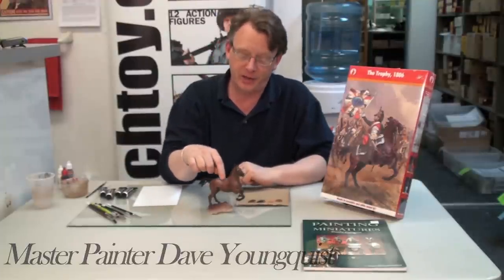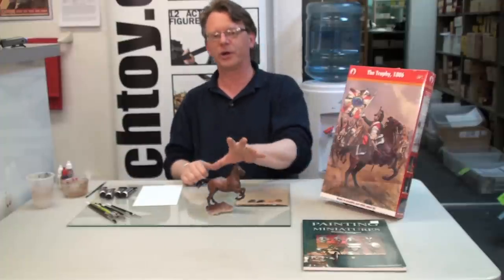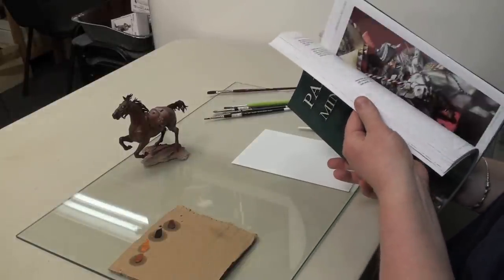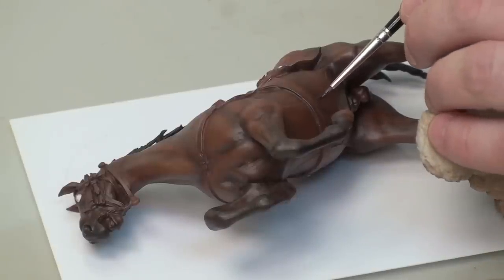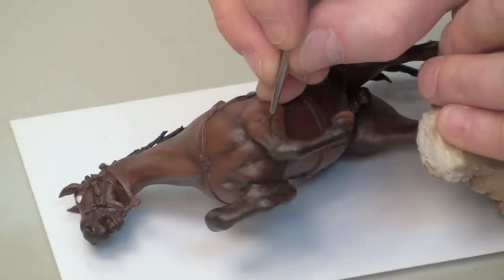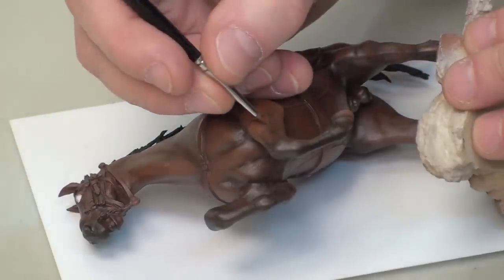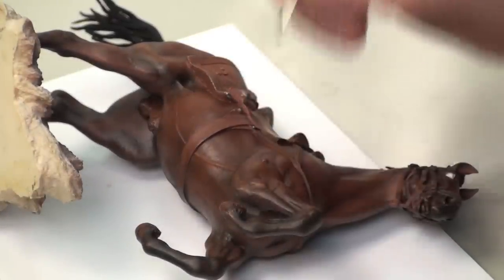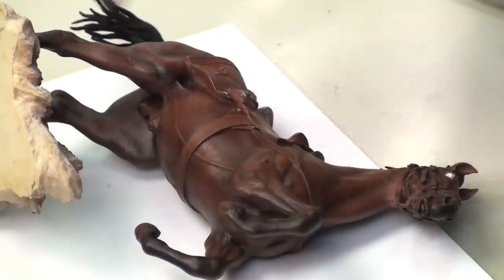Painting Horses with Oil Paints Part II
Part II of Dave Youngquist 's primer on how to use oil paints to blend the features on a horse model.